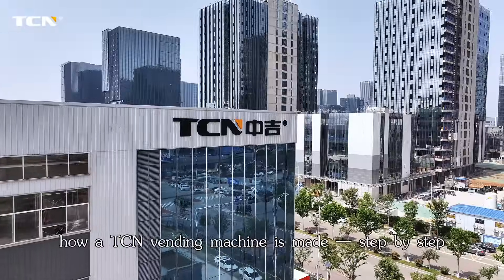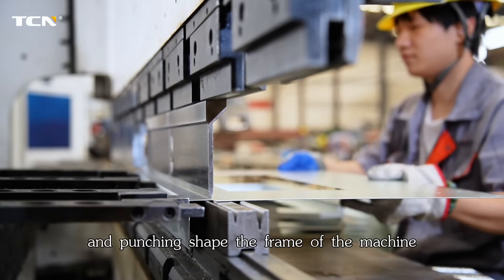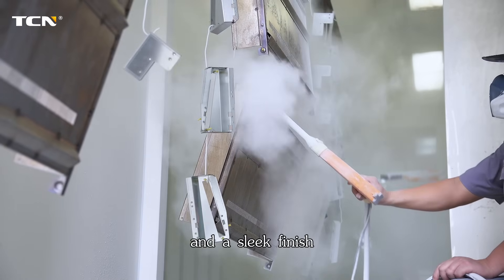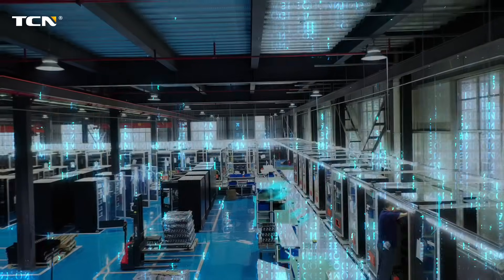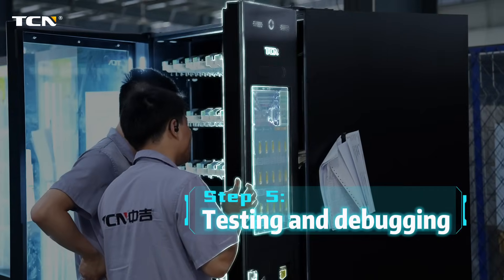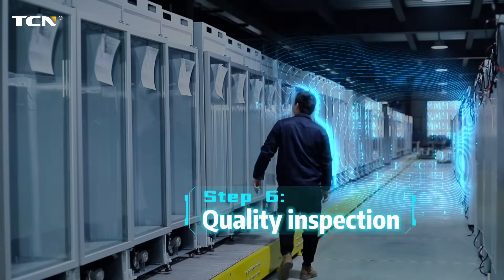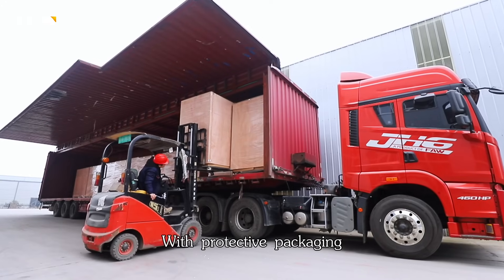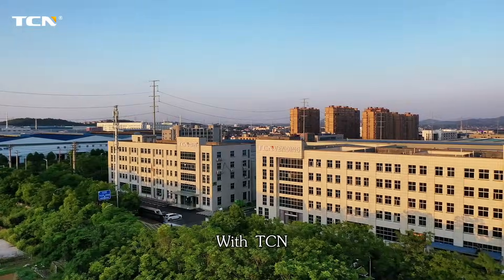From Raw Steel to Smart Vending – The TCN Manufacturing Journey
Behind every TCN vending machine lies a journey of precision, craftsmanship, and quality. From laser-cut steel to intelligent systems, every step is engineered for excellence. Discover how we turn raw materials into reliable global vending solutions. ✅  Rigorous testing. 🚚  Ready for the world. TCN — Built to Perform, Made to Last.

TCN Vending is the biggest Chinese manufacturer of Vending Machines with factory area of more than 200,000 Sq.m. and exports to 200 countries and regions, exporting more than 60,000 units per year.
We provide media touchscreen vending machines, belt conveyor elevator vending machines and combo vending machines and custom made vending machines,etc., all machines are equipped with smart remote management system. TCN not only provide vending machines but also series vendor system solutions. TCN exported machines to more than 200 countries, such as Singapore, Australia, America, Canada, France, UK, Russia and so on.